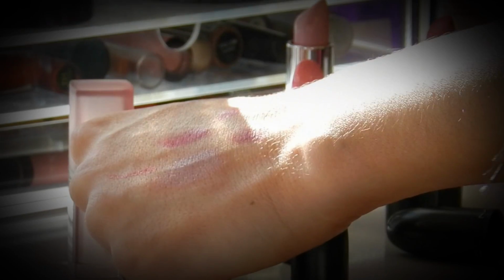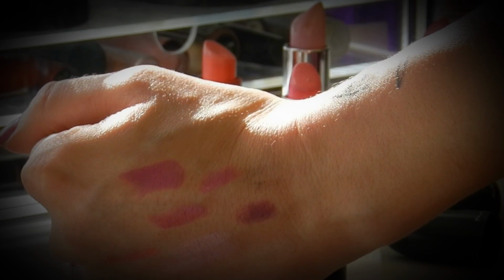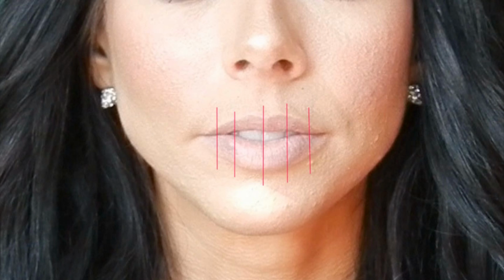Pink ❤ Ombre Lips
as per request here is another technique to do the ombre lips. I absolutely LOVEE this one for those that are a little more adventurous. Play around a bit its fun! Tweet or instagram your pics & hashtag 0xjenn so I can see them :)

Products Mentioned-
Maybelline porcelain pink
Mac Viva GLam Nicki 1
Mac Candy Yum yum
Mac Pink pigeon
Mac Night Blooming
Mac Strong woman

base2013

 INSTAGRAM!  @shopglamcandy